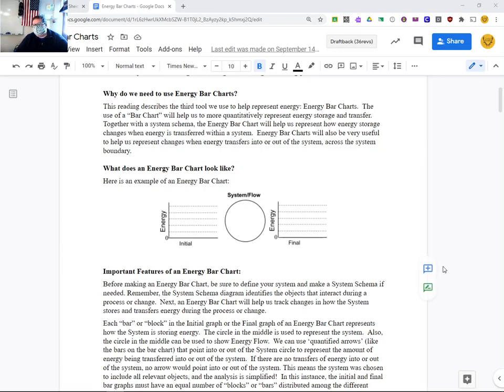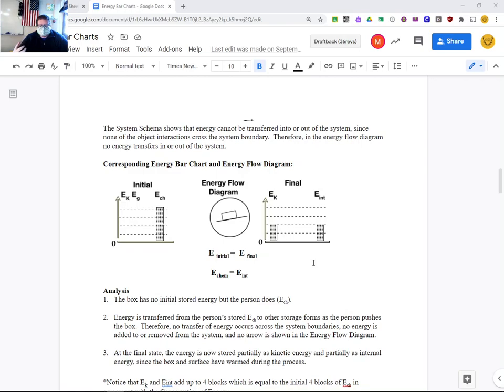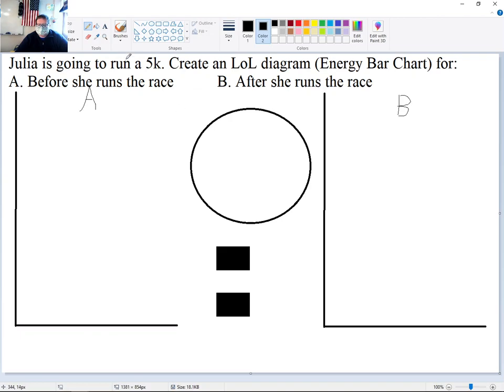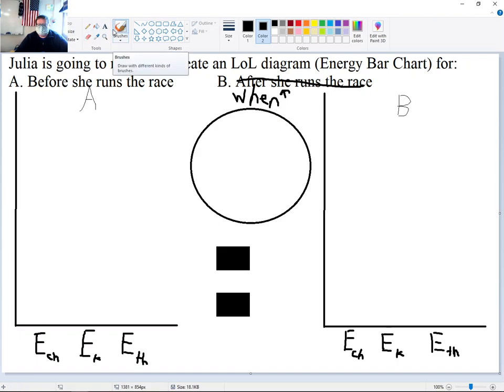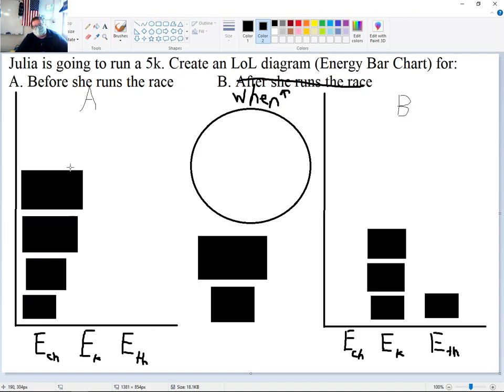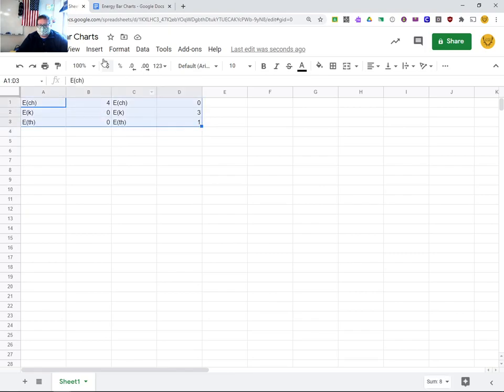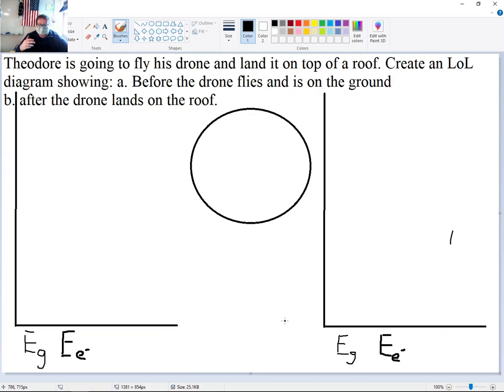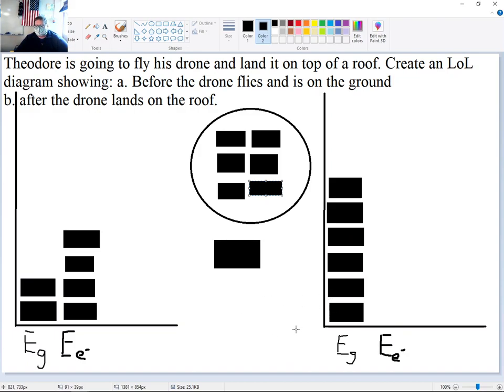Energy Bar Charts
An introduction to energy bar charts or LoL diagrams as a method of showing energy transfers within a system.